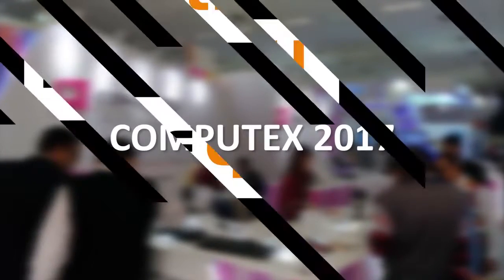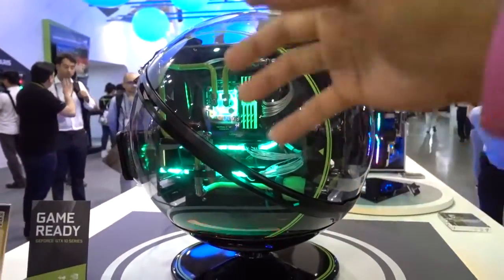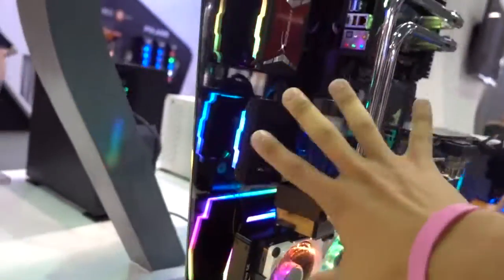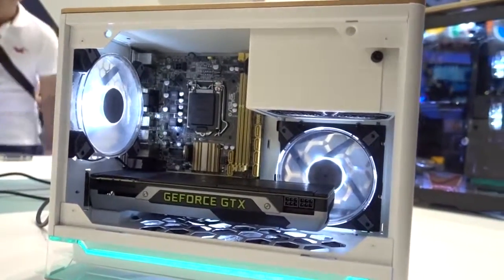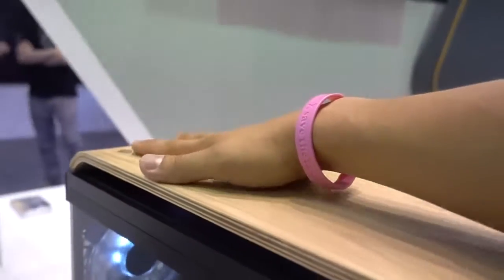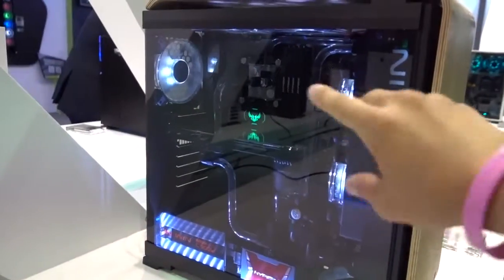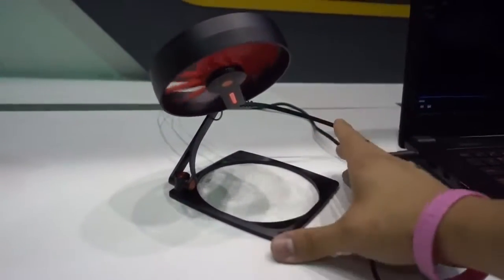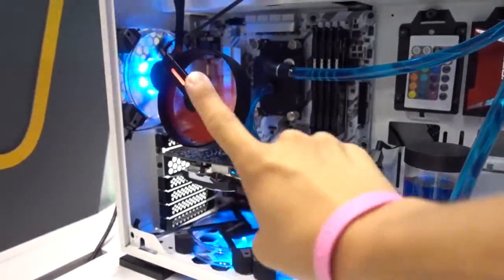RGB with 20% more RGB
Music ,Dramas,funny video,cricket,Baseball,food